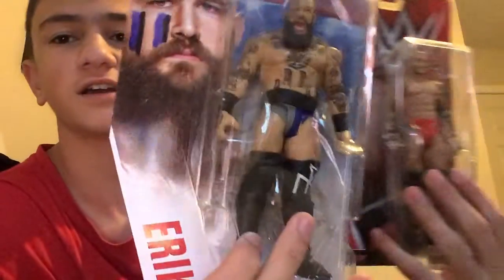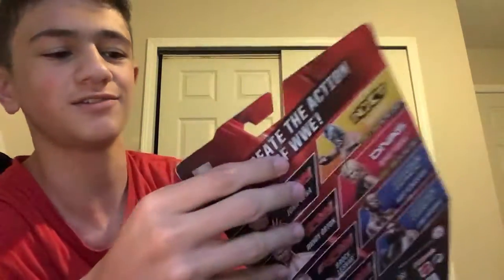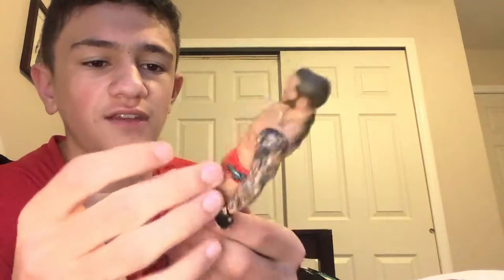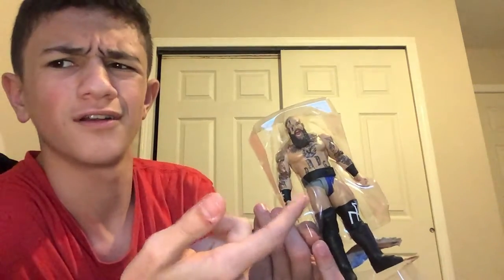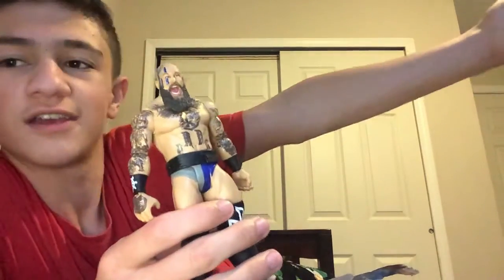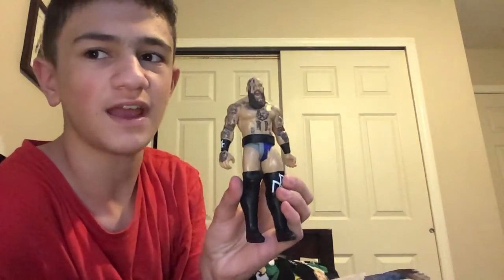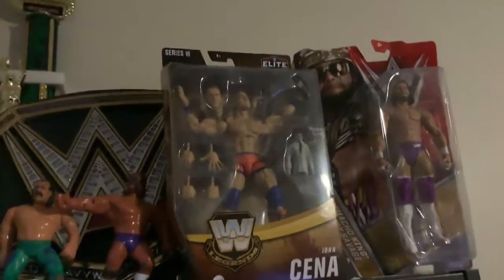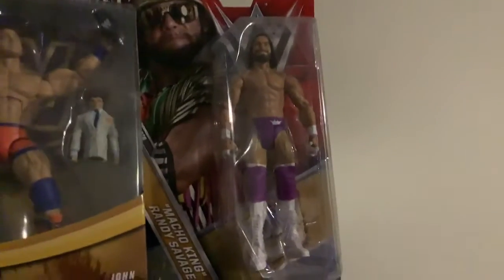Unboxing and reviewing figures from the wrestling universe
Wrestling universe in queens NY and Commack Ny